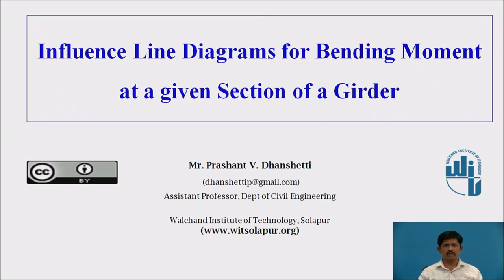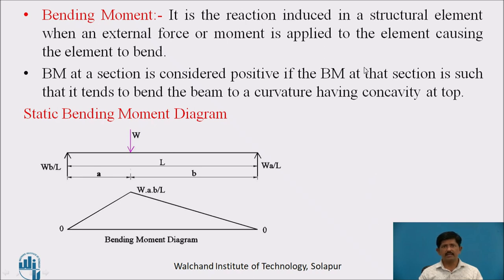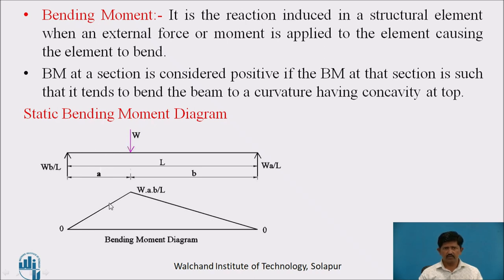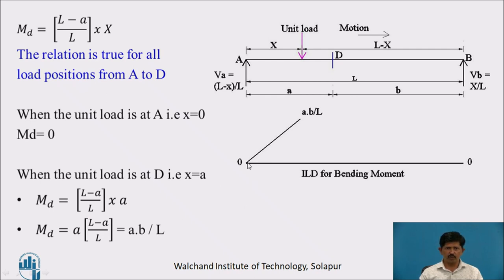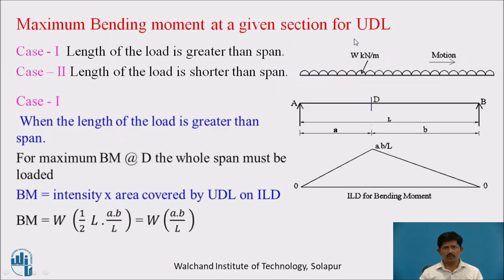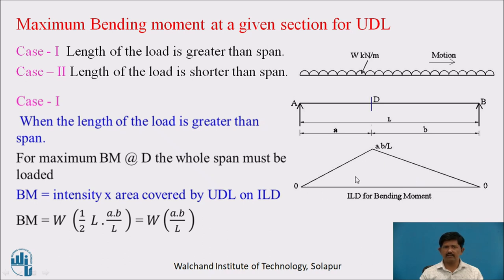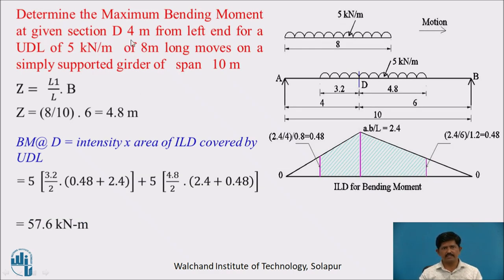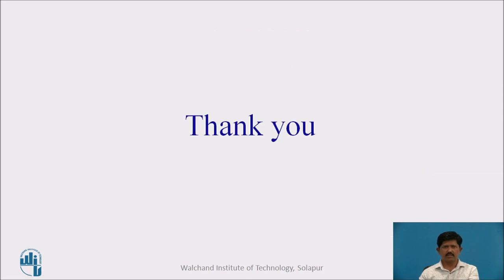Influence Line Diagram for Bending Moment at given Section